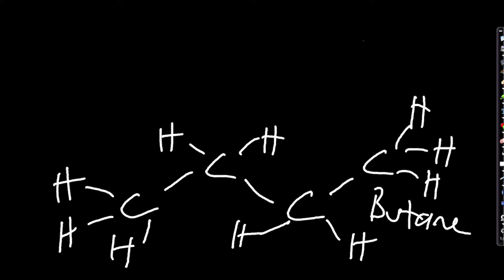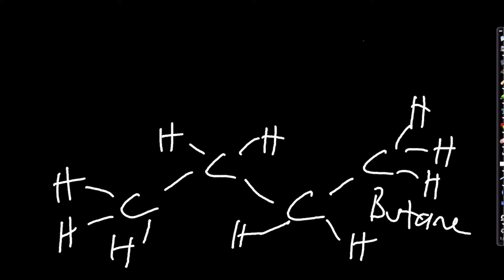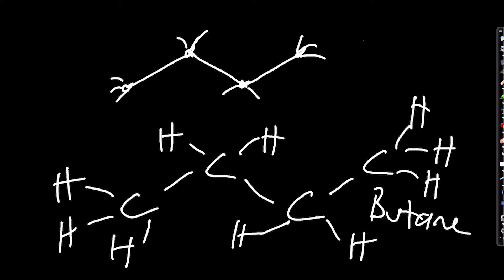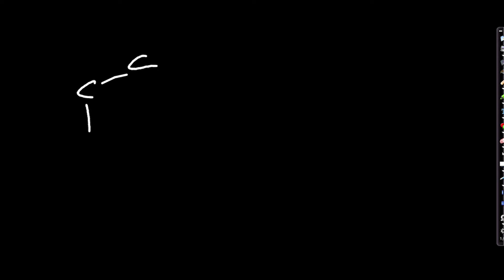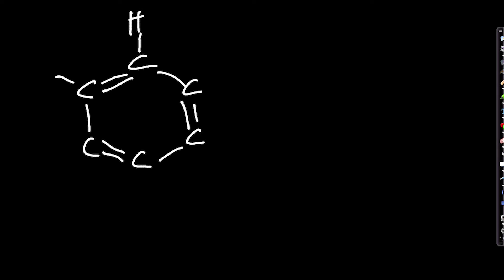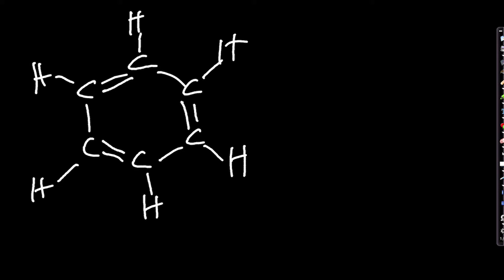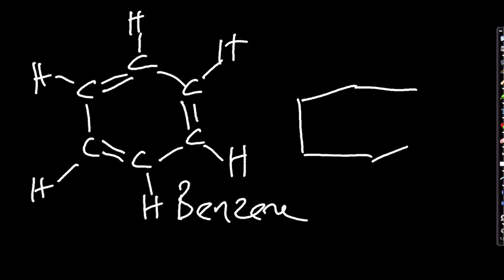Psychedelics and the Brain Master Course UNIT 6 Intro to Psychedelic Drug Pharmacology LESSON 1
Have you ever wondered how a handful of magic mushrooms can have such profound effects on consciousness? Or how a crystal of LSD almost invisible to the naked eye can have such dramatic effects on your world? Have you ever wondered how a lungful of DMT vapour can instantaneously transport you to a bizarre hyperdimensional alien world teeming with Terence McKenna’s machine elves eager to communicate with you? Have you ever wanted to know what’s actually going on in the brain when someone takes a psychedelic drug?

Neurobiologist, chemist, and pharmacologist Andrew Gallimore’s Psychedelic Neuroscience Master Course is the most comprehensive course on the neuroscience, chemistry, and pharmacology of psychedelic drugs in the known Universe. Everything you need to know to understand the effects of psychedelic molecules (such as LSD, psilocybin from magic mushrooms, mescaline from the Peyote cactus, and dimethyltryptamine, DMT) on the brain and consciousness, from molecules to neurons to brains to worlds.

In this unit — Introduction to the Classic Psychedelics and their Pharmacology — we discuss the molecular structure of the classic psychedelics (LSD, psilocybin, mescaline, DMT) and how they bind to and affect the function of specific serotonin receptors to cause their characteristic effects on the brain and consciousness.

Virtual Tip Boxes (Thank you!!!):
Bitcoin:
1LtWN9RqvUEDfwx91DjCGASGFBqBa73YTy